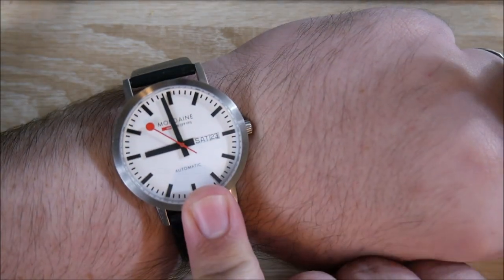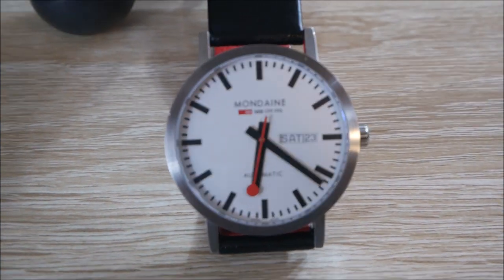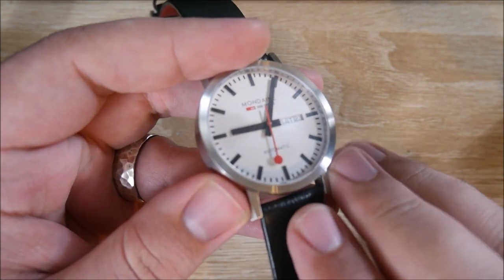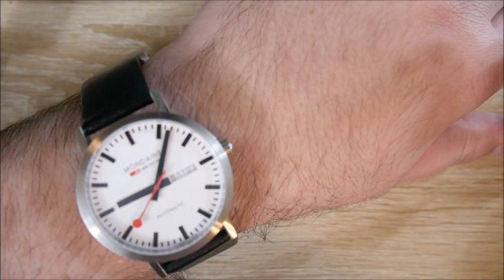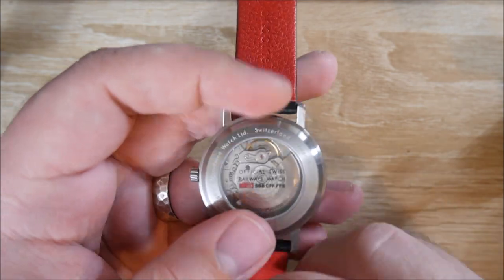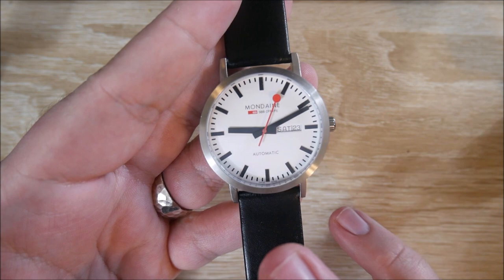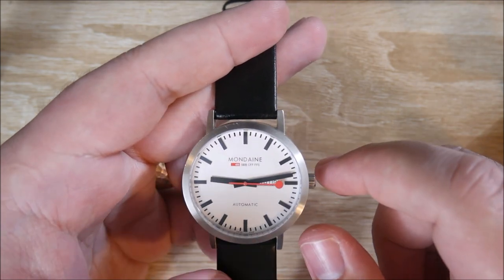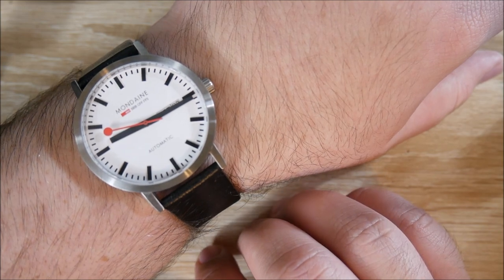Mondaine Classic Automatic Day Date Watch Review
Today I take a look at my go-to dress watch and discuss why I have it!